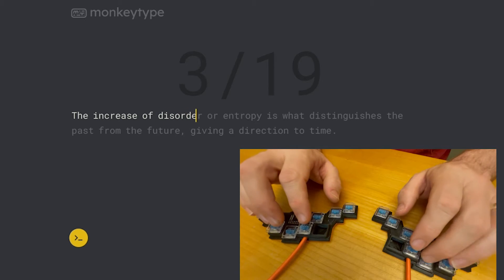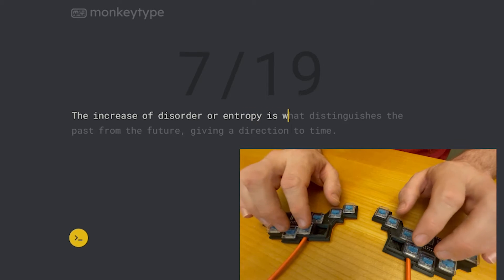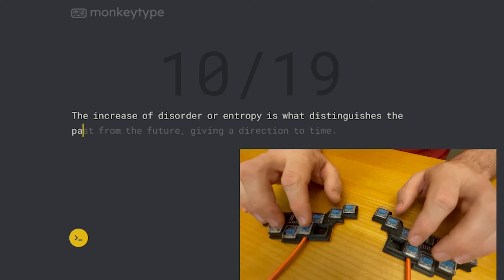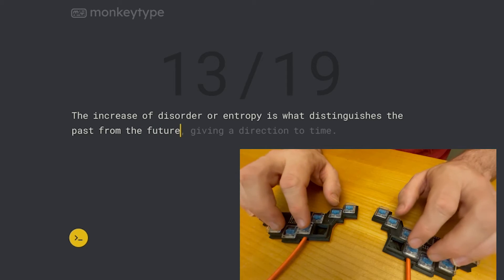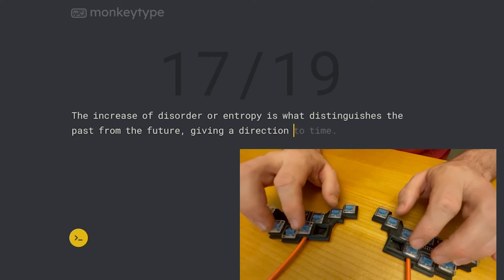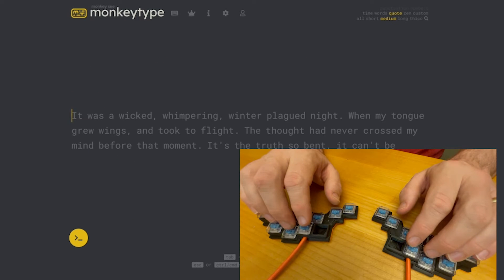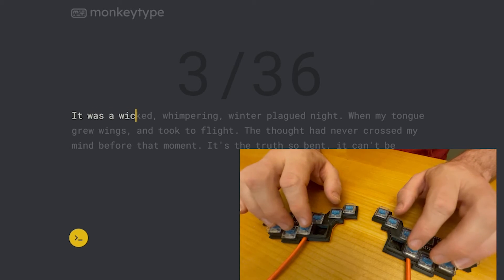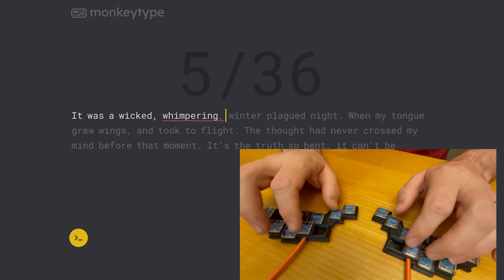Chordie Keyboard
Typing on the Chordie Keyboard (Using ASETNOIP chording.)